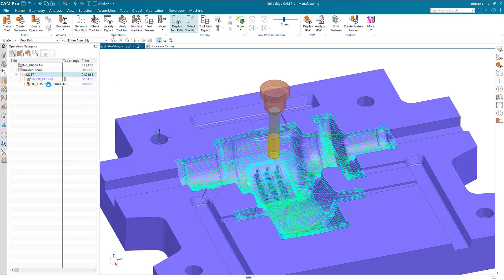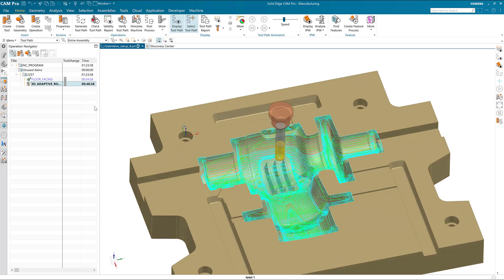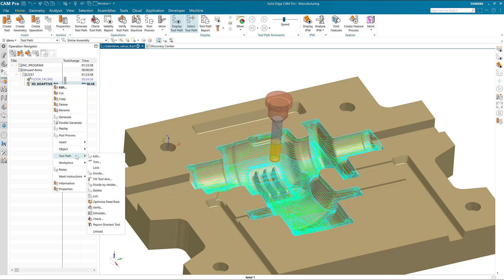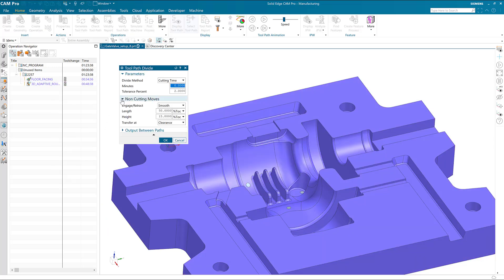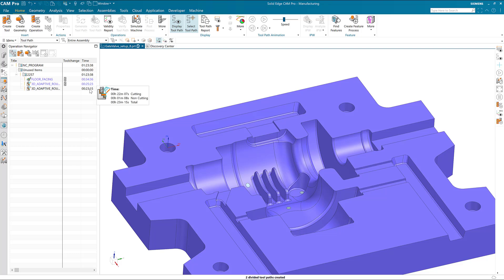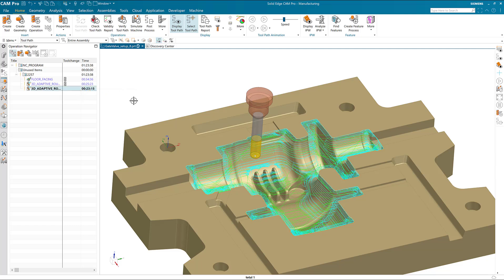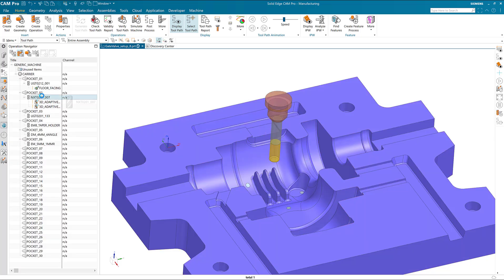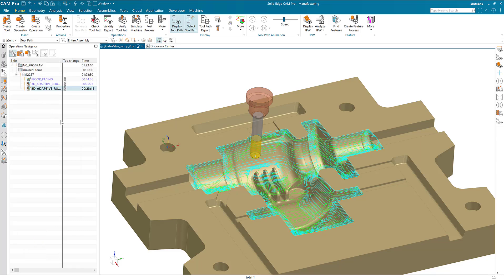Solid Edge CAM Pro: Tool path divide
Reduce your cutting time by splitting your toolpath with Toolpath Divide in Solid Edge CAM Pro.

The Solid Edge portfolio, part of the Siemens Xcelerator portfolio, is an integrated set of powerful, comprehensive, and accessible tools that advance all aspects of the product development process. Solid Edge addresses today’s complex challenges with automated digital solutions that cultivate creativity and collaboration. By harnessing the latest innovative technologies in mechanical and electrical design, simulation, manufacturing, technical publications, data management, and cloud-based collaboration, Solid Edge dramatically shortens time-to-market, provides greater production flexibility, and significantly reduces costs with its collaborative and scalable solutions.